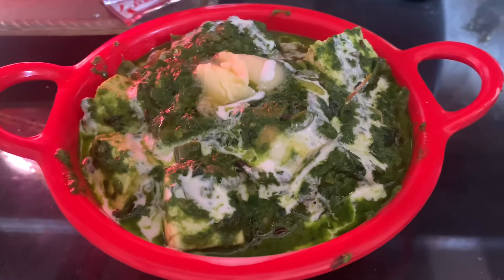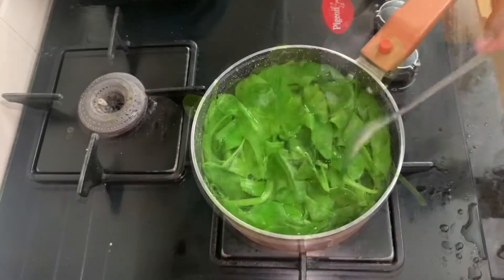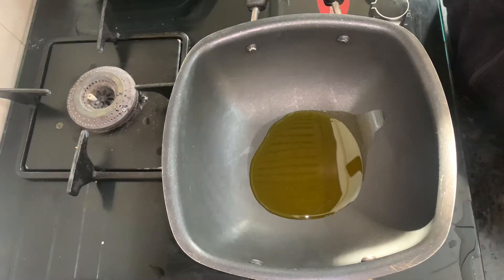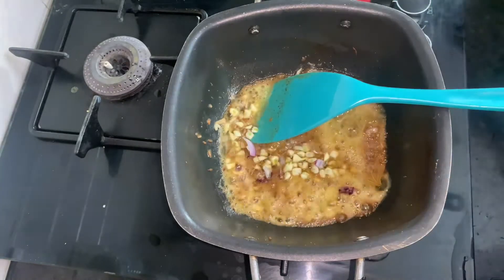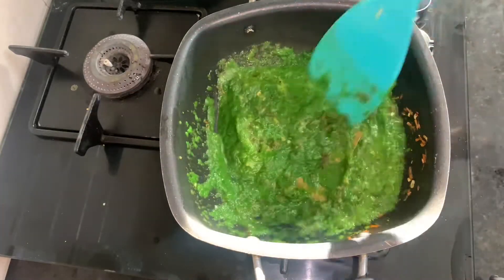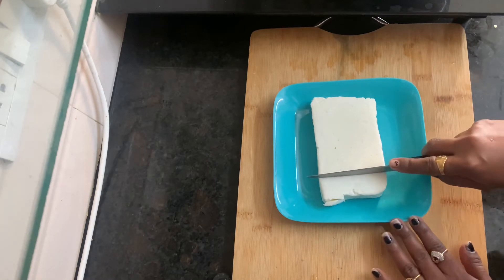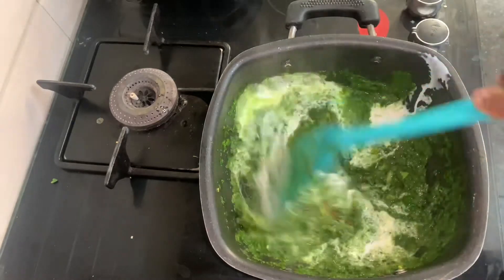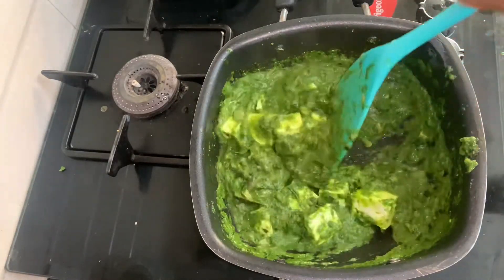Palak paneer recipe | dhaba style palak paneer recipe | how to make easy palak paneer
Palak paneer recipe:

today I have made Palak Paneer recipe in my kitchen. This palak Paneer recipe in Hindi will let you know how to cook this recipe in your kitchen with just two ingredients Paneer and Palak.
Easy palak paneer recipe is favourite to all.